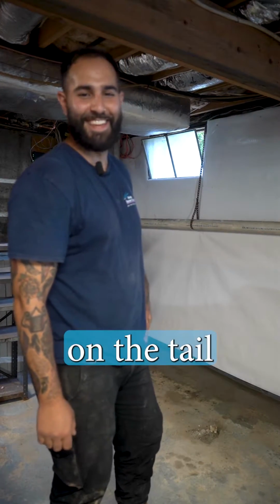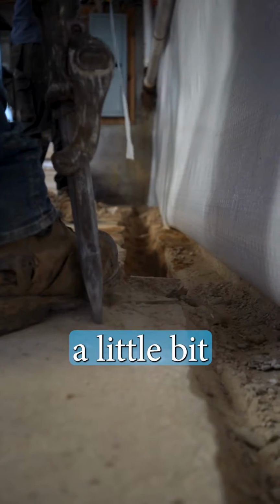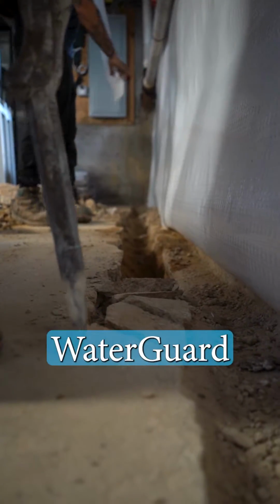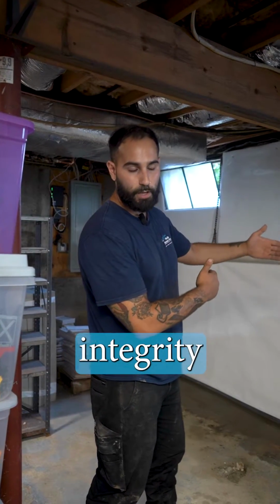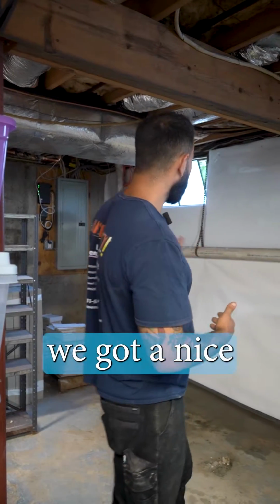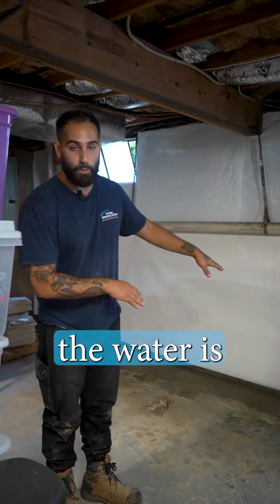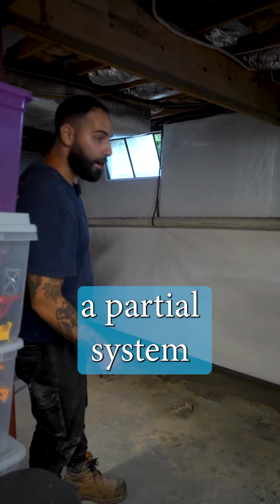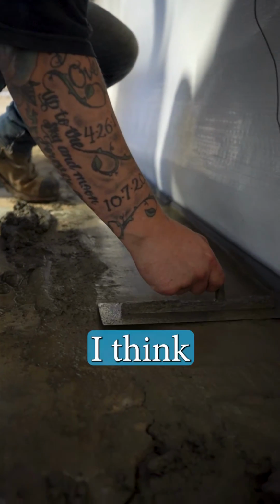Leaking Basement & Foundation Wall - In Ronkonkoma, NY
Join our lead foreman Nick from Healthy Basements as he takes us through the tail end of an install in Ronkonkoma. In this video, we see the installation of our patented WaterGuard system, which had to be adapted to accommodate a higher footing. We also see the installation of a vapor barrier and trenched drain to prevent water intrusion and hydrostatic pressure. Watch as we transform this basement into a dry and healthy space, and don’t forget to check back next week to see what we’re working on.

Since 2003, Healthy Basement Systems has been more than just a basement waterproofing contractor; we specialize in “All Things Basementy,” including waterproofing and structural repairs for the crawl space environment, humidity control, foundation repair, and more.

Whether you are losing sleep over a flooding basement, struggling with mold and smells from a nasty crawl space or basement, concerned about the structural integrity of your home, or want to finish/remodel your basement Healthy Basement Systems is the company to call in Long Island's Nassau and Suffolk County areas.